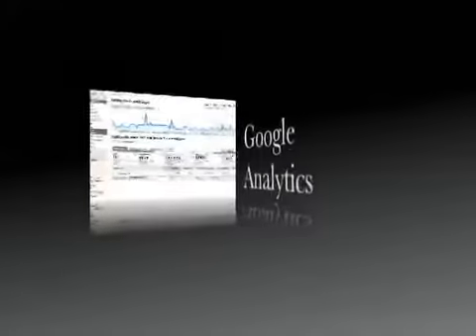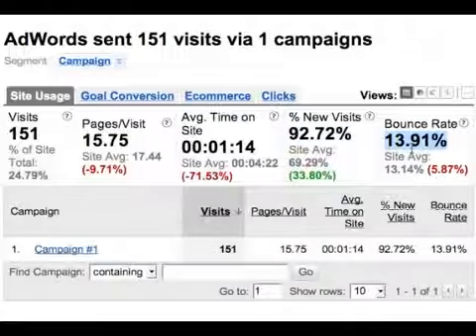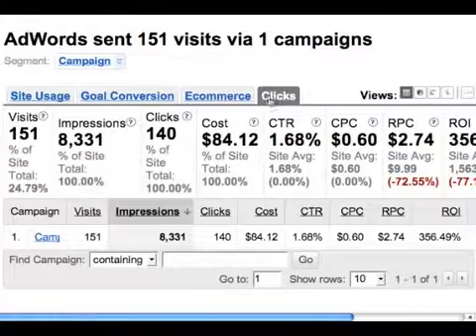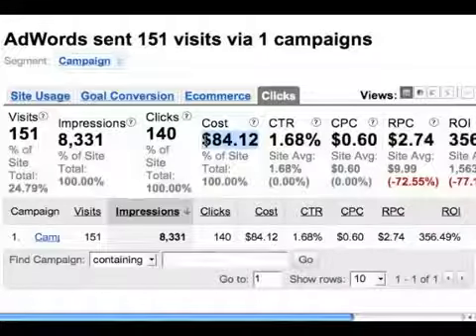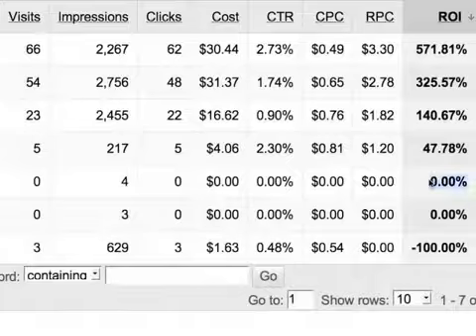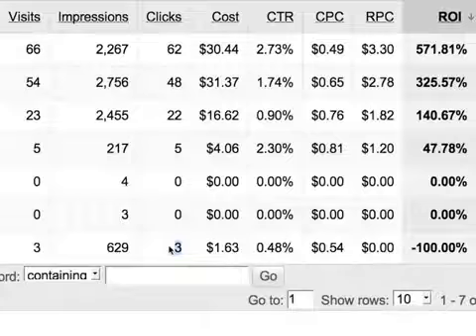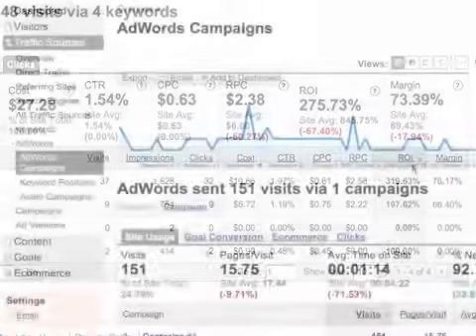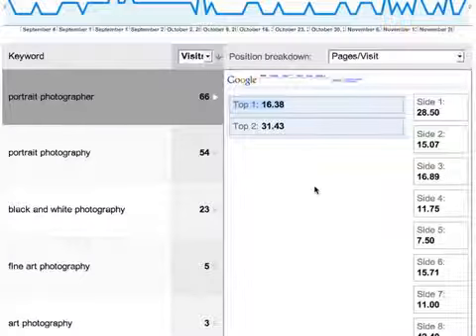Optimizing AdWords with Google Analytics